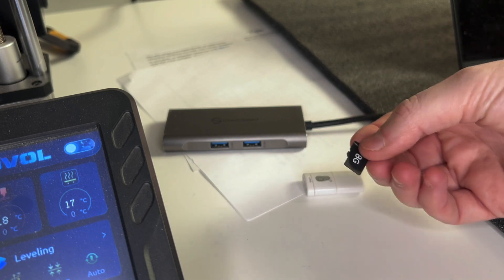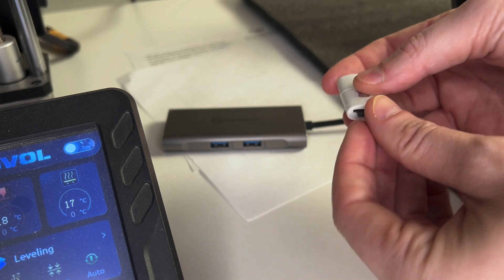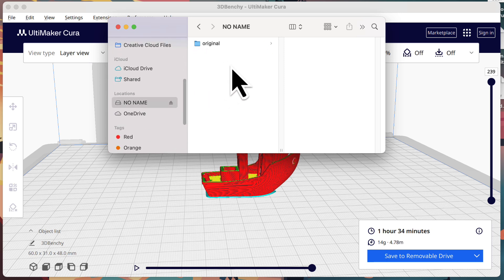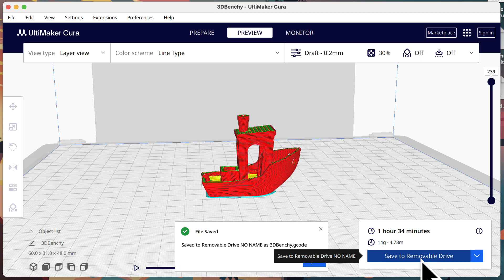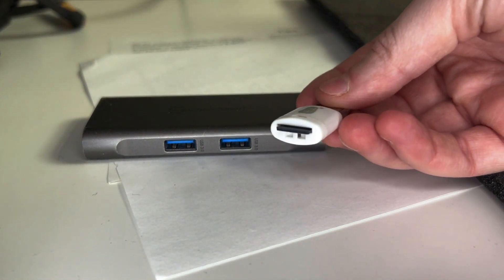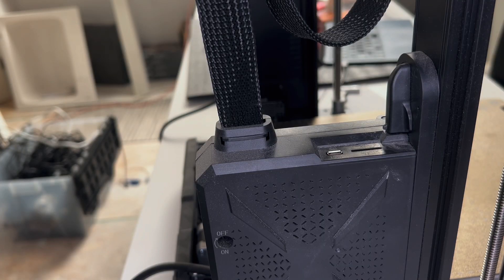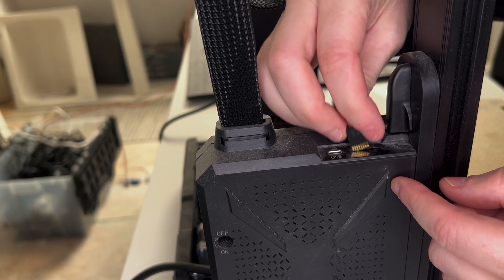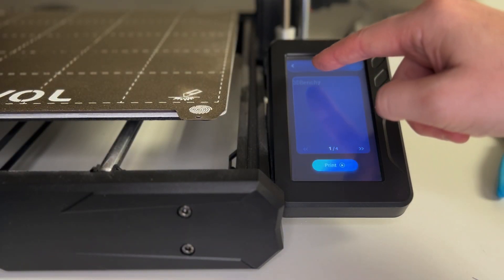3D Printing using MicroSD Card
Make sure to insert the 💾 MicroSD Card into your 💻 computer using the MicroSD to USB-A adapter. Once it's 📬 inserted, confirm that the SD card is recognized in the 🗄️ file browser. Now, save your sliced 🚢 Benchy file from Cura to a removable drive, which should be your SD card. After 🛟 saving, verify the presence of the saved 📟 Gcode file on the SD card. Once you're done, safely eject the SD card, remove the adapter, and insert the MicroSD into your 🖨️ 3D printer; select the file from the touch screen and initiate your print. With these simple steps, you'll be able to get your project started in no time!

00:00 Intro
00:09 Insert MicroSD Card into Computer
00:31 Confirm MicroSD Card is Available
00:40 Select [Save to Removable Drive] in Cura
00:50 Safely Eject MicroSD Card
01:06 Insert MicroSD Card into Printer
01:26 Select and Print File